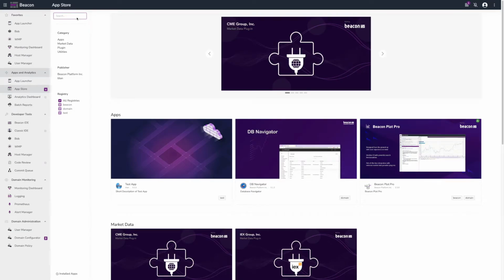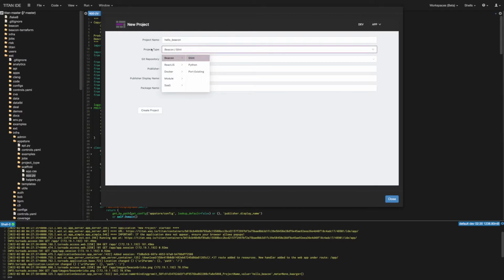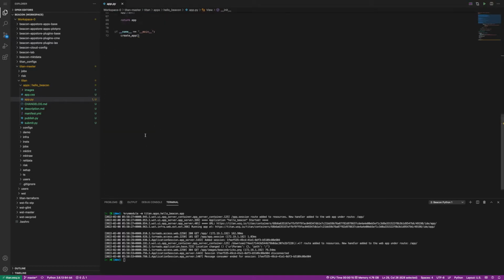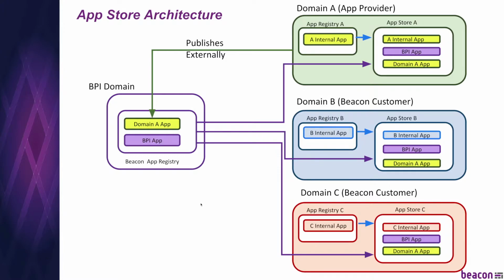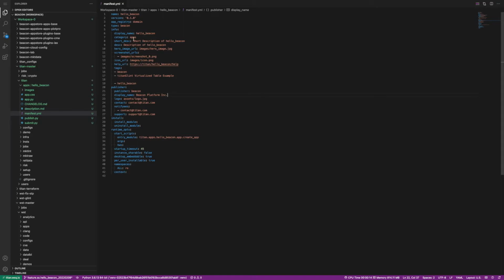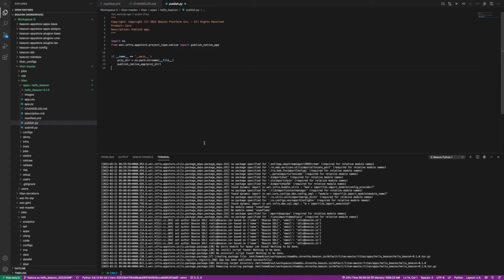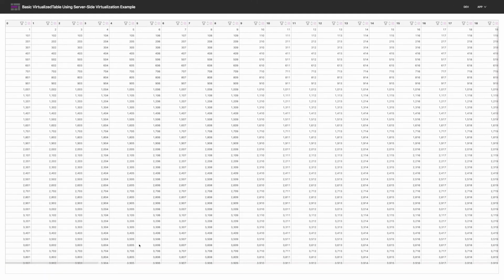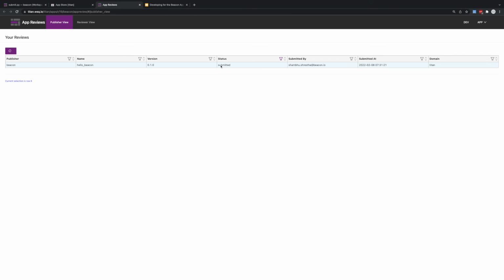Developing for the Beacon App Store